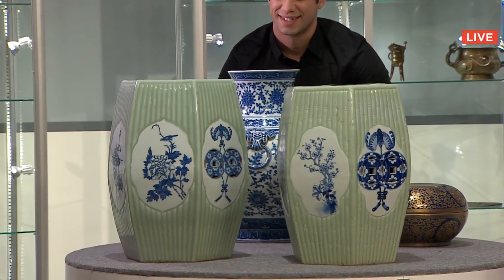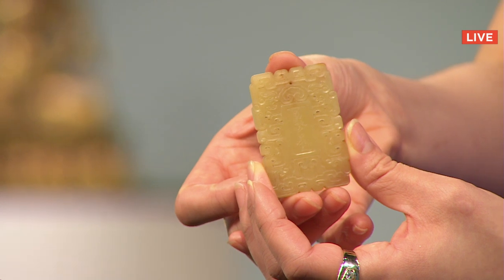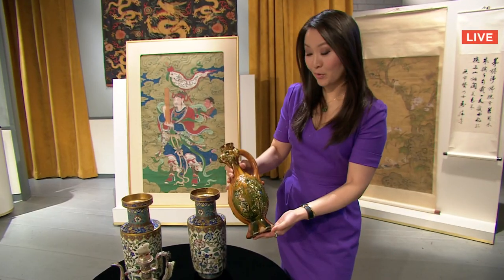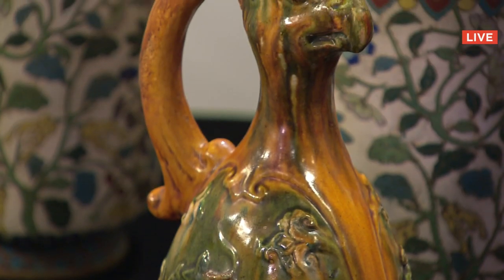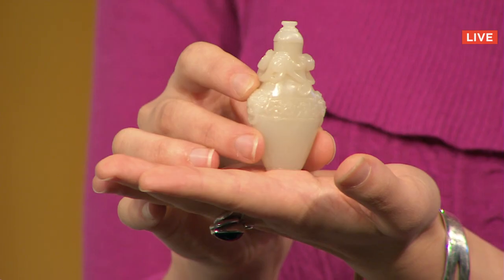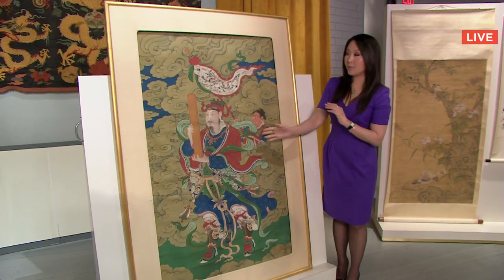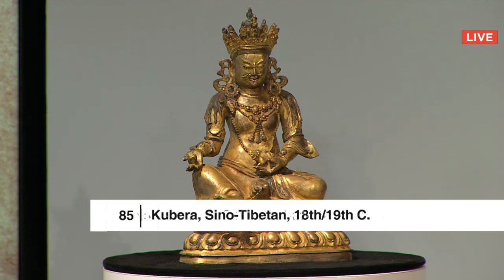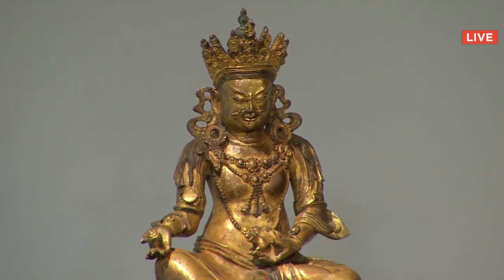Auctionata Auction Highlights: No. 188 Asian Works of Art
Coinciding with the beginning of Asia Week in New York City, Auctionata completed the sale of Asian Works of Art from its midtown Manhattan studios this afternoon. The auction attracted a global audience of 318 bidders from 21 countries, including Austria, China, France, Germany, Hong Kong, Russia, and United Kingdom. Bidders from partner sites Live Auctioneers and Invaluable led the bidding wars for the Lacquered Butterfly Form Snuff Bottle from Japan, achieving a final price of $2,200, and the White Jade Snuff Bottle, driving bids from $5,000 to $40,000. Other notable sales include the Tang Sancai Phoenix Ewer and a Sino-Tibetan Kubera figure.